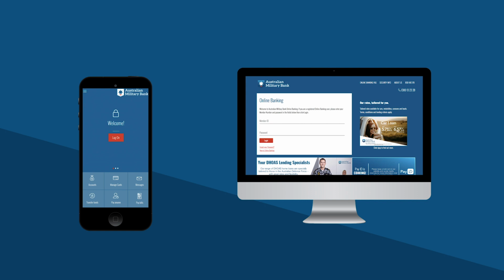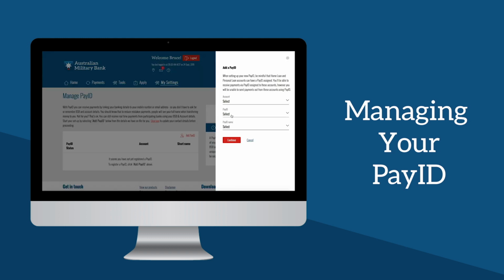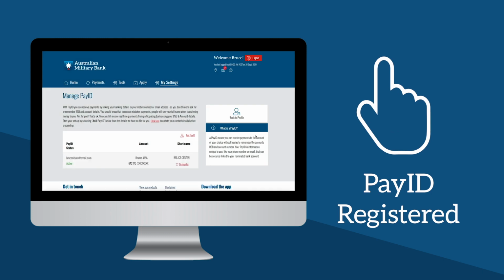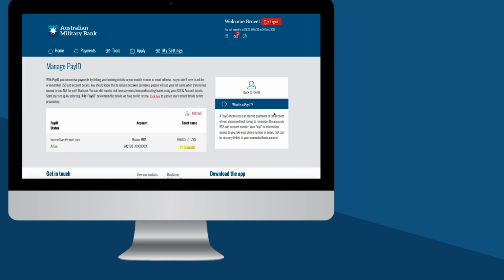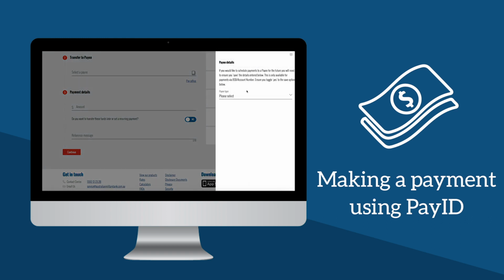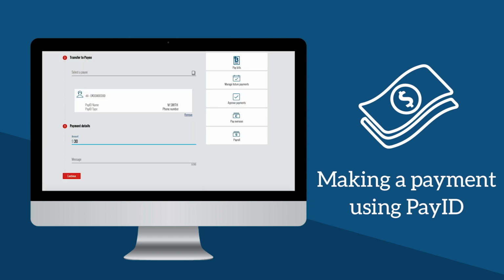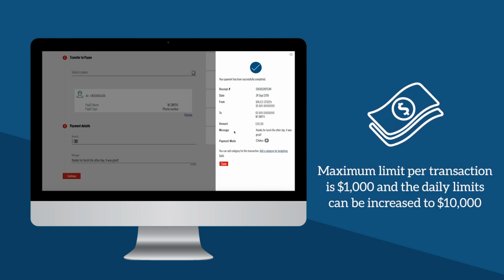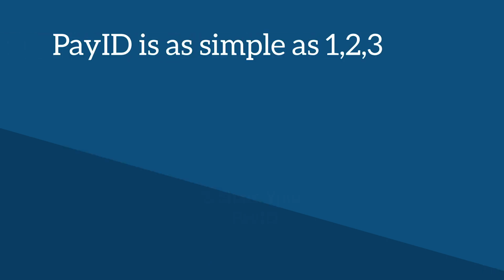PayID with Internet Banking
How to manage and make a payment using PayID with Internet Banking